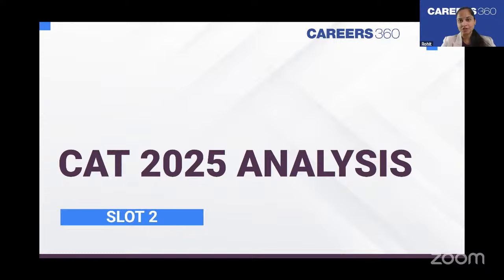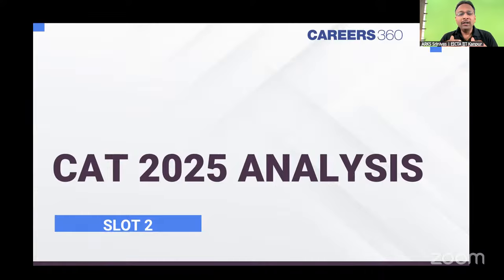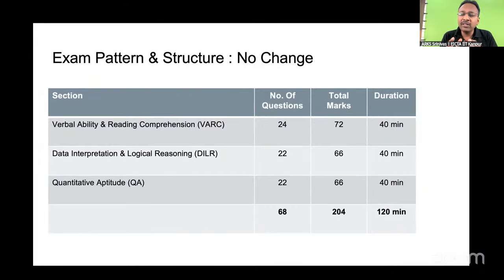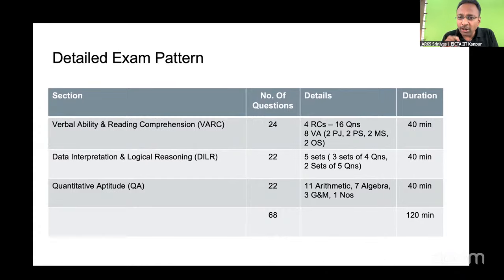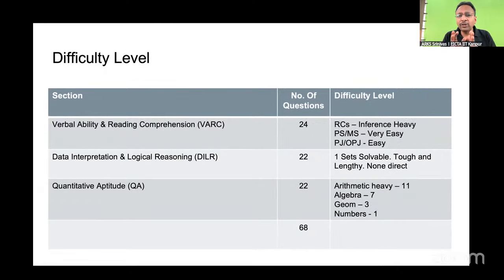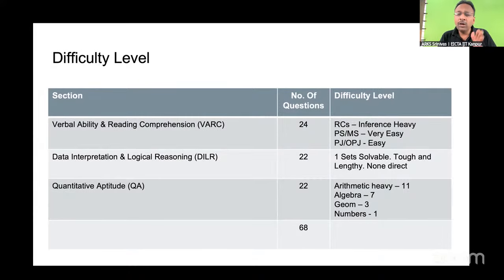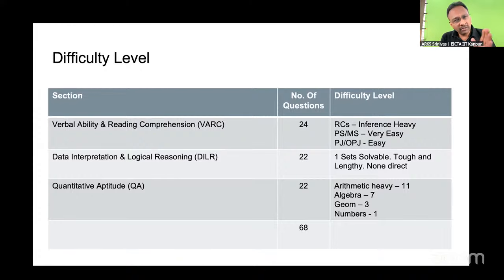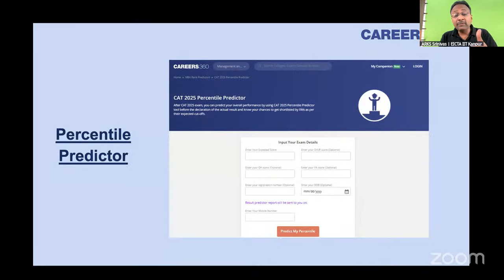CAT 2025 Slot 2 Live Paper Analysis | Memory-Based Questions & Expected Cutoff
Join us LIVE for the most accurate and comprehensive CAT 2025 Slot 2 Analysis with expert Mr. Arks Srinivas. In this real-time session, we break down the CAT 2025 Slot 2 question paper, section-wise difficulty, memory-based questions, expected cutoffs, and how this slot compares with Slot 1. If you're looking for live CAT 2025 updates, on-the-spot exam review, and expert insights on VARC, DILR, and QA, this analysis will give you the clearest understanding of the CAT 2025 Slot 2 pattern, difficulty level, and scoring expectations.

🔥 CAT 2025 Aspirants – Your Essential Resources Are Here! 🔥

This LIVE analysis includes:
✔ Memory-based questions from Slot 2 VARC, DILR & QA
✔ Section-wise difficulty trends and comparison with Slot 1
✔ Expected CAT 2025 Slot 2 cutoffs for 99, 95, 90 percentile
✔ How Slot 2 difficulty will influence overall percentile shifts
✔ What to expect in Slot 3 based on the first two slots
✔ Expert strategies for students appearing in the upcoming slot

We also highlight the key takeaways from Slot 2 — including any changes in difficulty from Slot 1, the toughest and easiest sections, question distribution patterns, and whether Slot 2 may lead to percentile normalization differences. This session helps you understand how CAT 2025 is shaping up across slots and what adjustments aspirants should make before attempting Slot 3.

This LIVE session will help you analyze CAT 2025 Slot 2 in depth, prepare more effectively for the next slot, and accurately estimate your percentile and B-school chances.